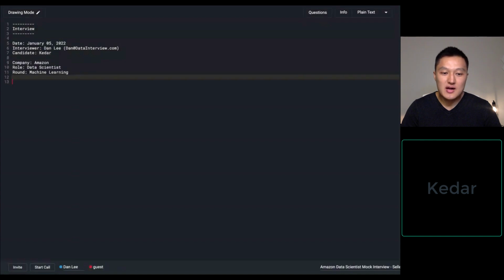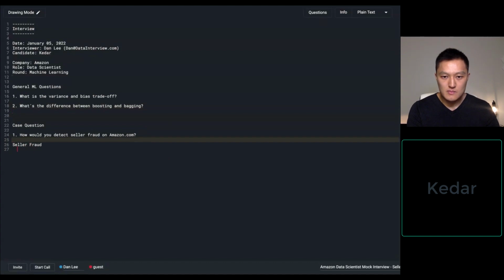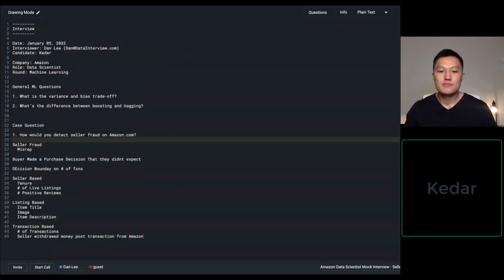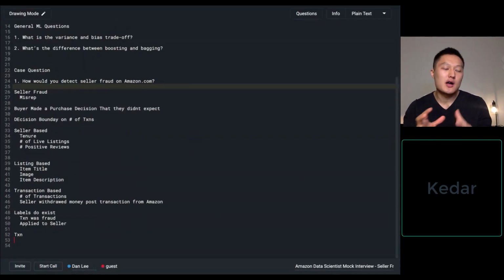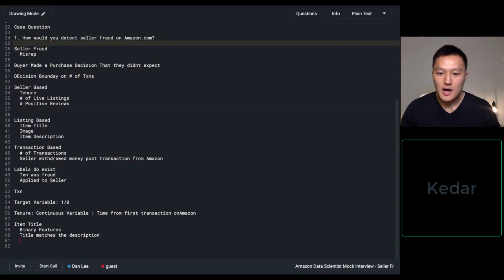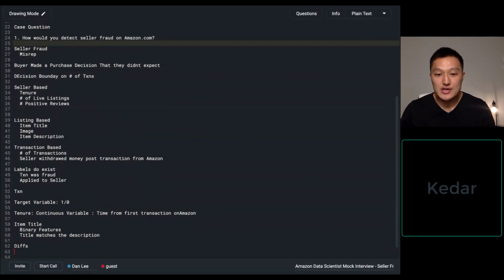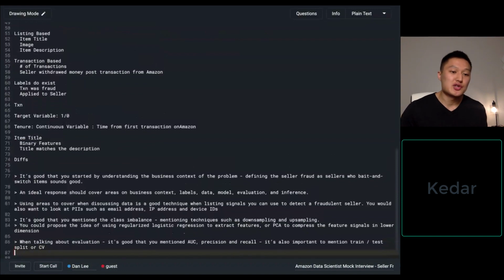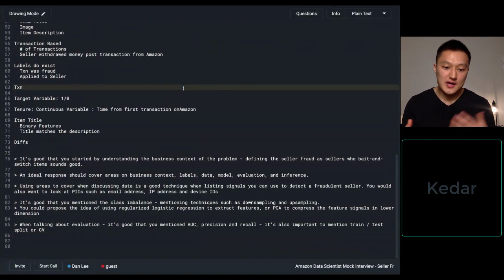Amazon Data Scientist Mock Interview - Fraud Model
✅ Details

🤔  Try these machine learning questions asked in Amazon's data science interviews:

"Q1 - What is the variance and bias trade-off?"

"Q2 - What's the difference between boosting and bagging?"

"Q3 - How would you detect seller fraud on Amazon?"

This is a mock interview session covering machine learning questions asked in Amazon's data science interviews. The interviewee is a candidate preparing for data science interviews at FAANG companies.

⏱️ Timestamps

0:00 Intro
00:55 Variance & Bias Trade-Off
03:47 Boosting vs Bagging
06:33 Seller Fraud Modeling
26:24 Assessment

📚 Other Useful Contents

1. Principles and Frameworks of Product Metrics | YouTube Case Study

2. How to Crack the Data Scientist Case Interview

3. How to Crack the Amazon Data Scientist Interview

Connect